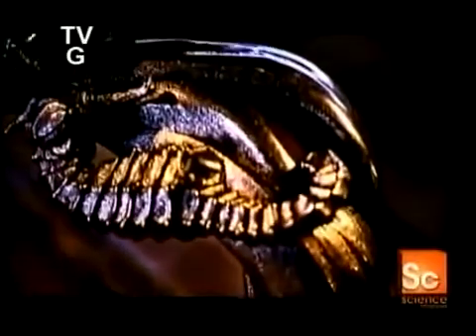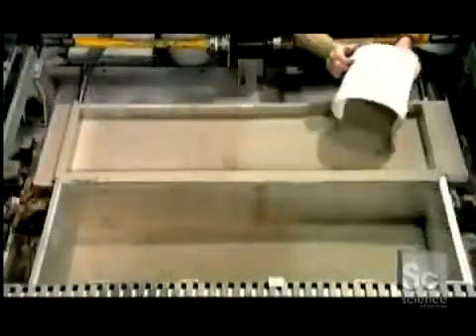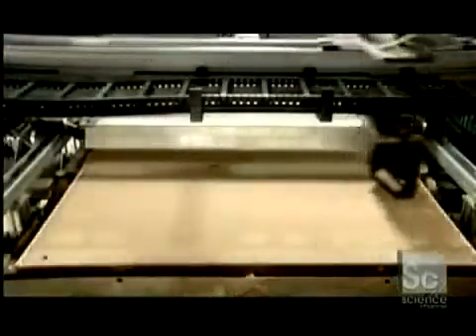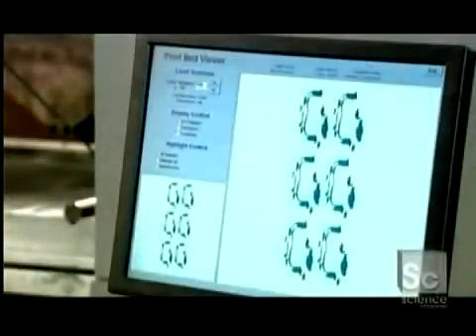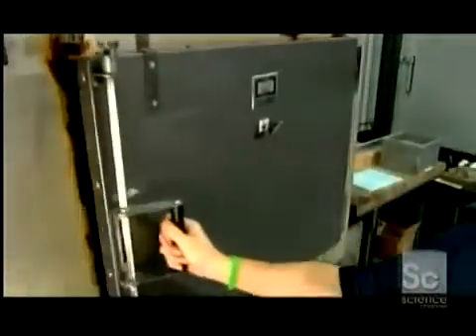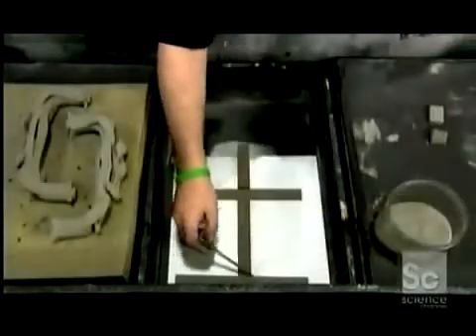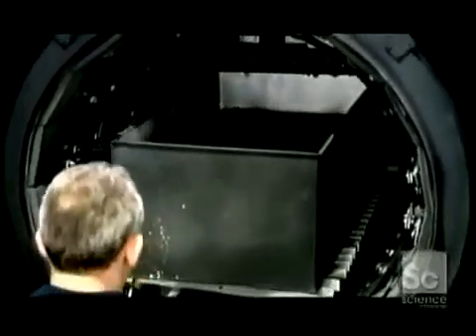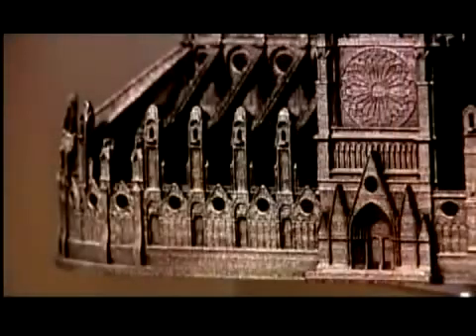3D metal printing